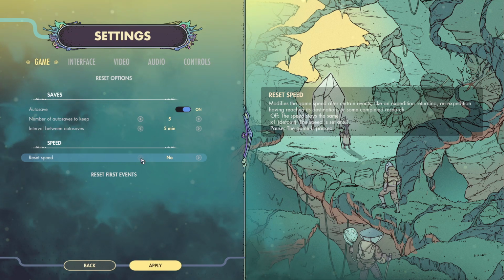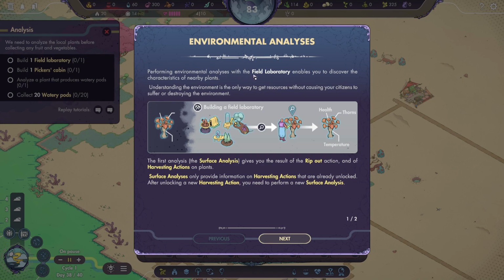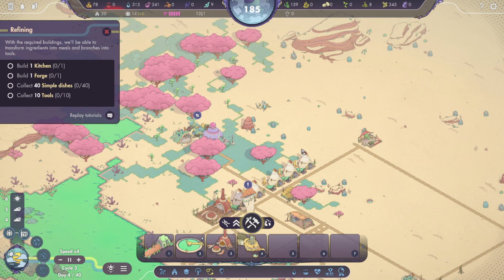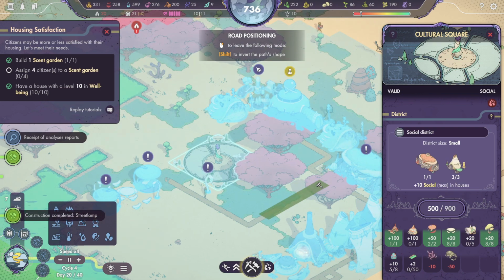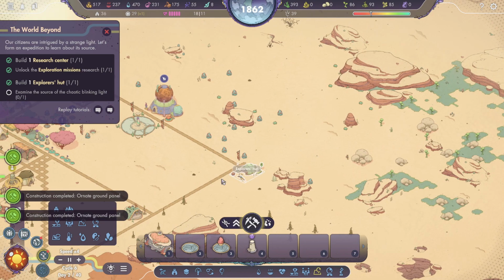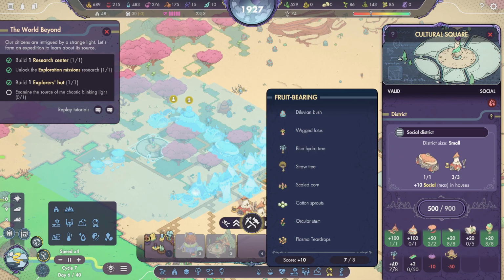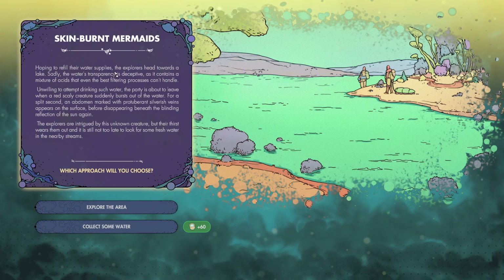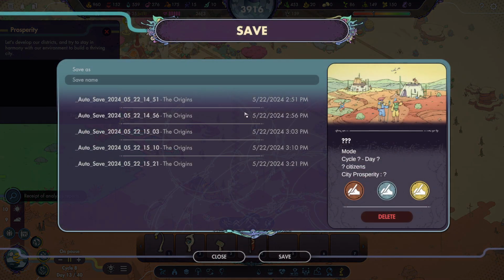Synergy 〔Early Access〕 🏕️ The Origins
Synergy is a city builder where humanity must adapt to the ecosystem in a strange world.

00:00 ➠ Settings
01:13 ➠ Scorched Earth
01:50 ➠ End to Wandering
02:37 ➠ Basic Controls
04:06 ➠ Work Position
04:16 ➠ Vital Water
04:43 ➠ Collect Some Water
06:13 ➠ Home
06:39 ➠ Getting Rocks
07:18 ➠ Housing
09:53 ➠ Life-Saving Curiosity
10:52 ➠ Analysis
16:54 ➠ Refining
23:15 ➠ Civil Engineering
24:14 ➠ A Thriving City
27:02 ➠ Housing Satisfaction
30:05 ➠ Call of the Unknown
30:55 ➠ The World Beyond
39:50 ➠ Pockets of Life
43:38 ➠ Vaporous Images
48:40 ➠ The Traveling Stone
51:13 ➠ Free-Range Breeding
54:31 ➠ Eschatological Tales
57:14 ➠ Skin-Burnt Mermaids
1:00:38 ➠ Hidden
1:04:18 ➠ Light Strands
1:06:51 ➠ Lethal Risks
1:07:13 ➠ Prosperity
1:07:37 ➠ Prosperity Debut